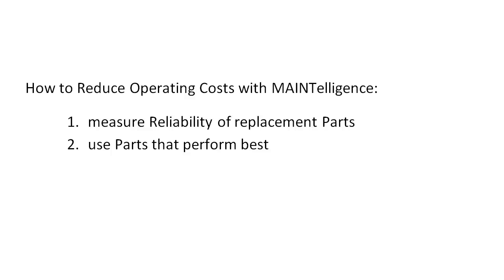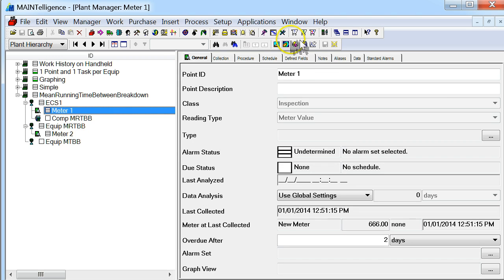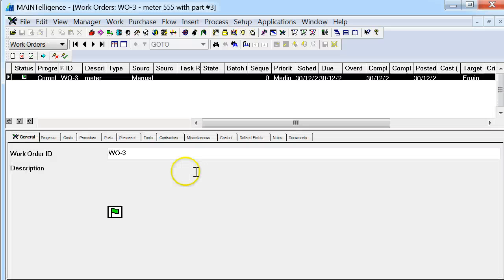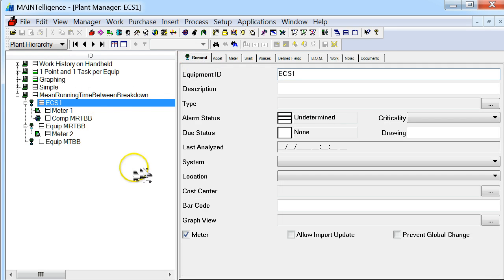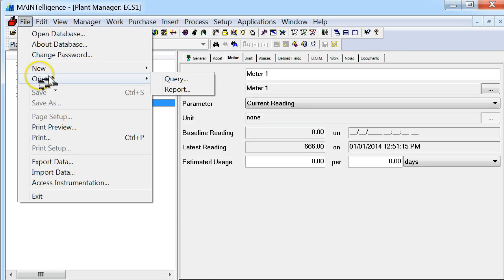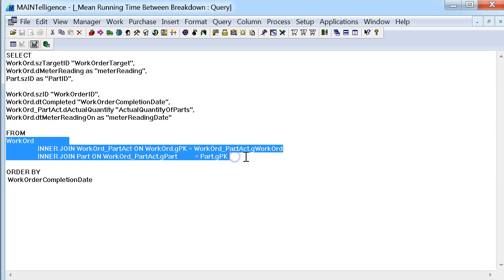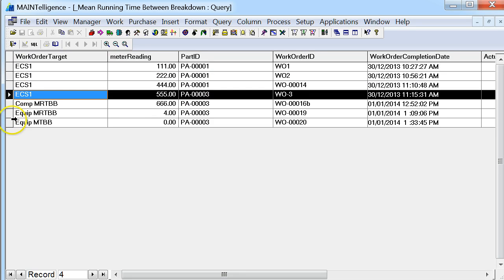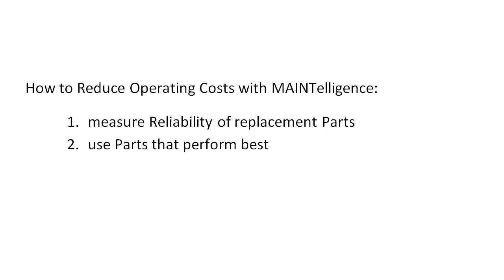How to Reduce Operating Costs with MAINTelligence